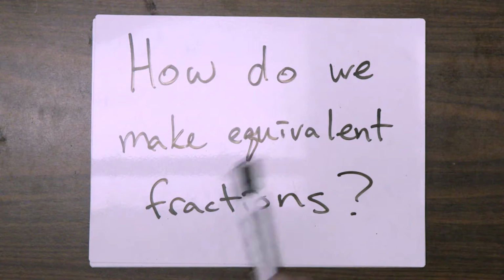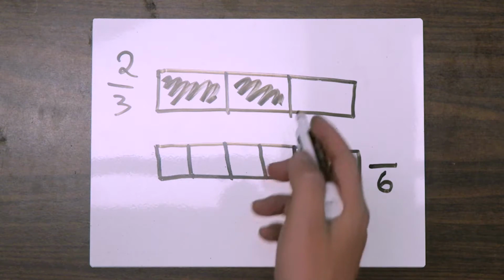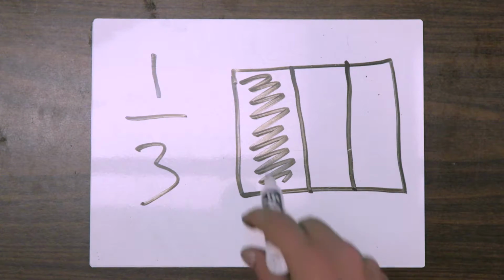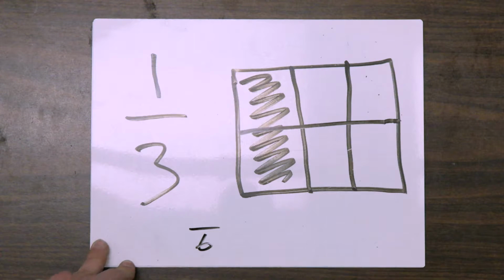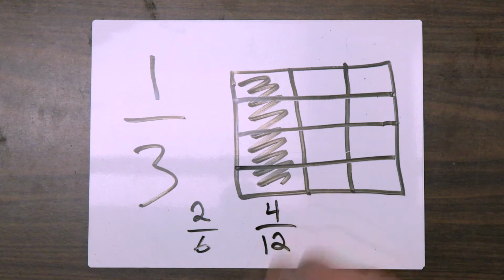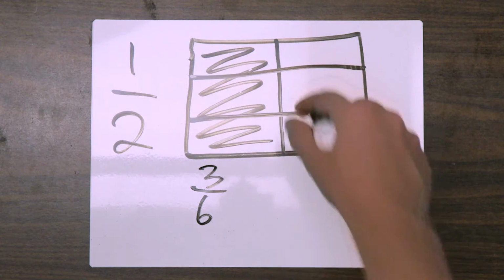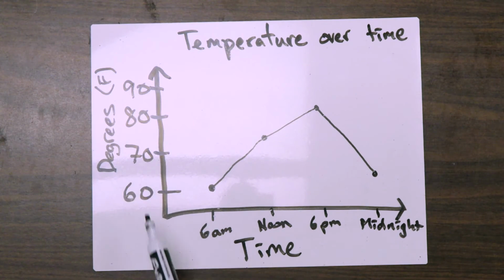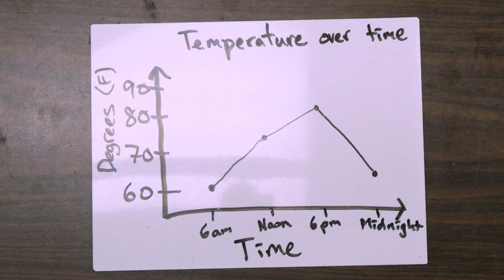M2 - Finding Equivalent Fractions